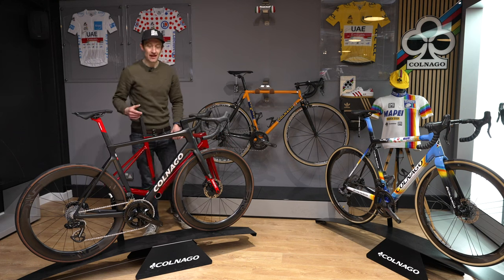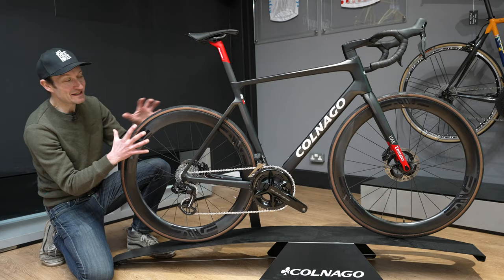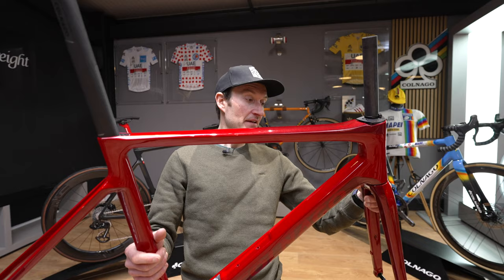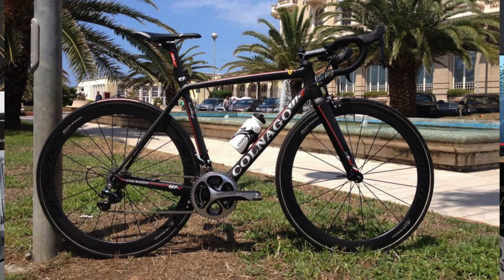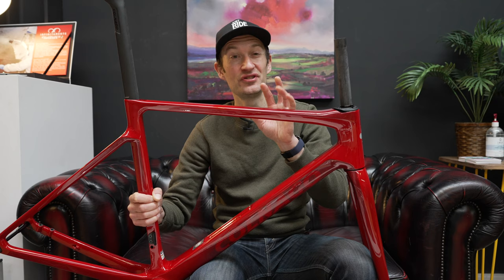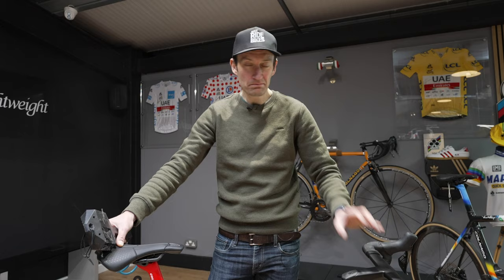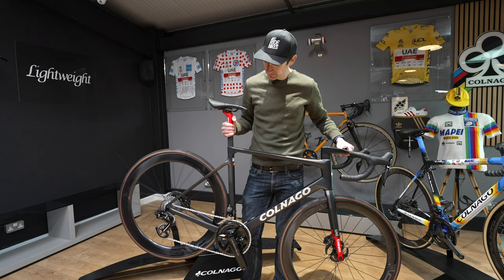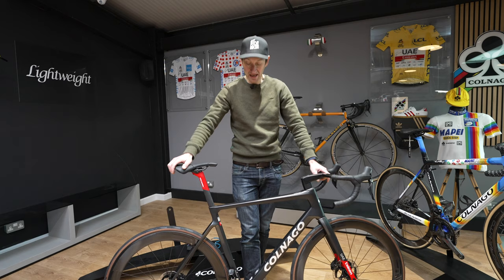The Fastest Bike in the World? Colnago V4RS First Look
Hands-pm first look at the brand new Colnago V4RS as raced by Tadej Pogacar. Big changes to the equipment for the UAE Team Emirates squad the year with Shimano and Enve in. Is this the fastest bike in the world? Are we looking at the bike that will be ridden to Tour de France victory?